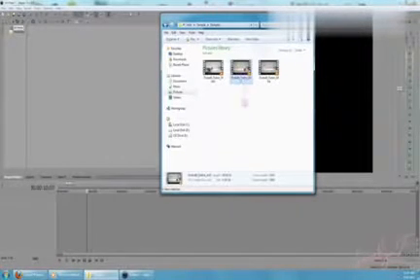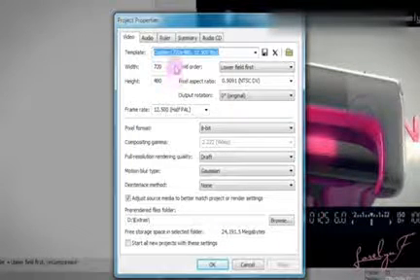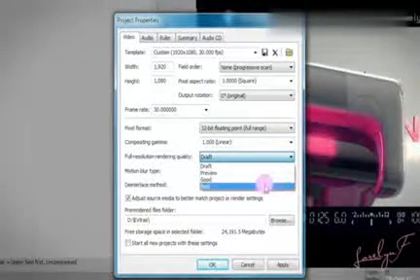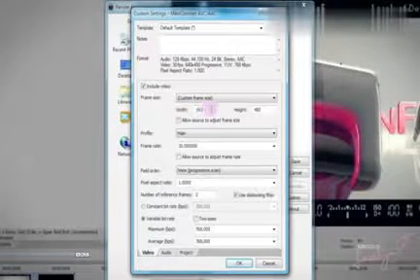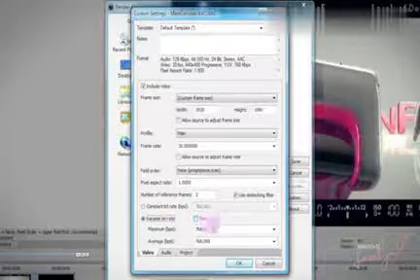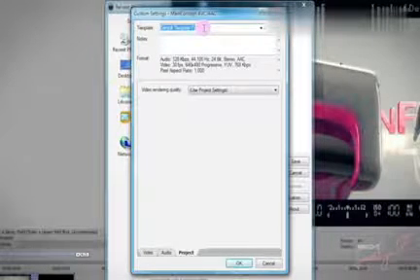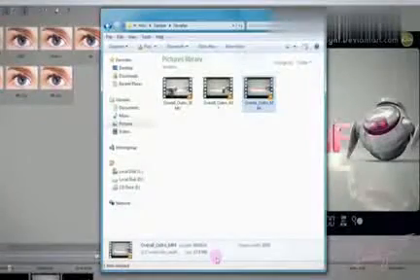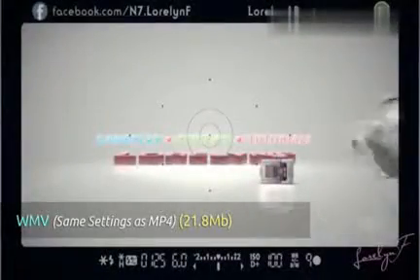how to make small size video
make a small size video